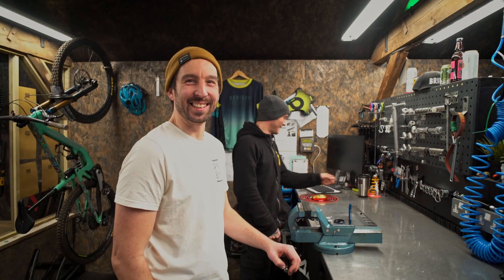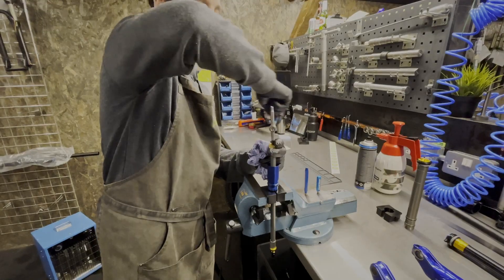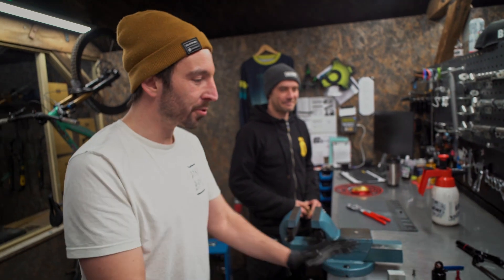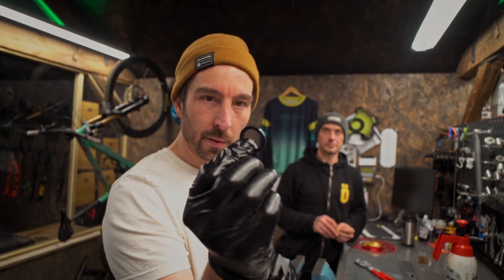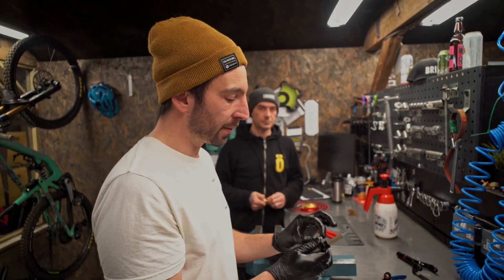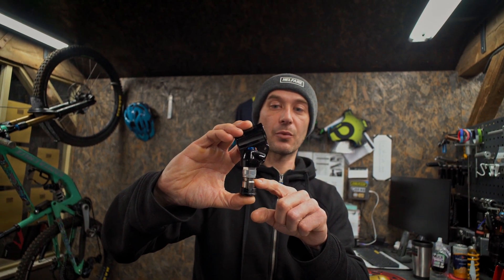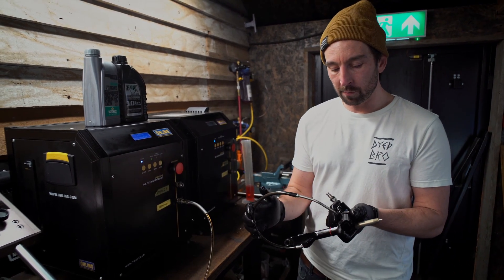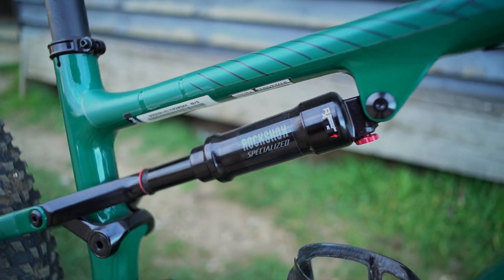Rockshox-Specialized Brain Shock - How does it work? What's inside and full suspension service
Mat gets resident Brain surgeon Daz to show him how to service a Rockshox-Specialized Brain Shock, and breakdown the impressive engineering in this little shock. They run through pros and cons of Autosag, how the brain actually works, piston and shim arrangements.